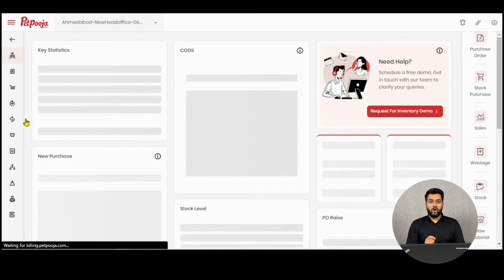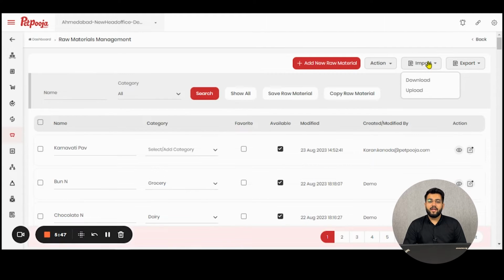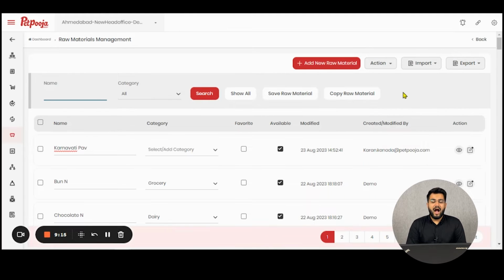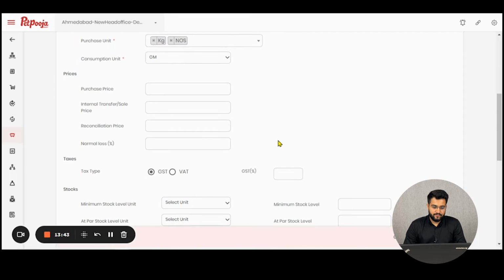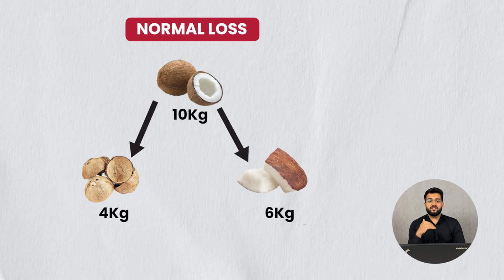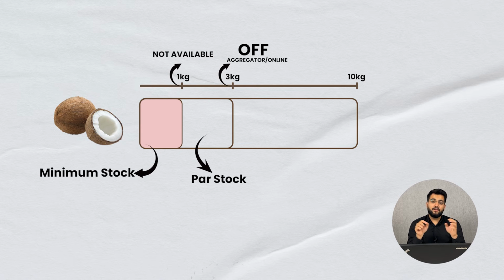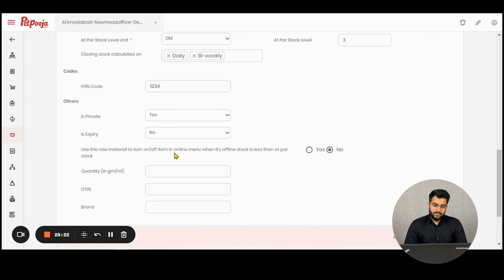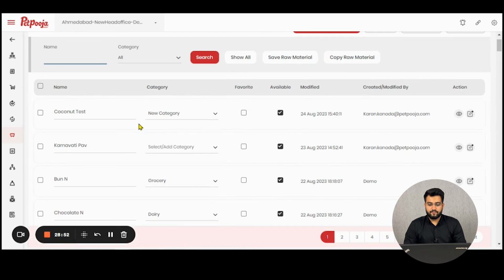Petpooja | Raw Materials | English